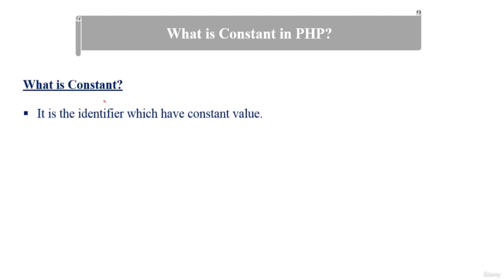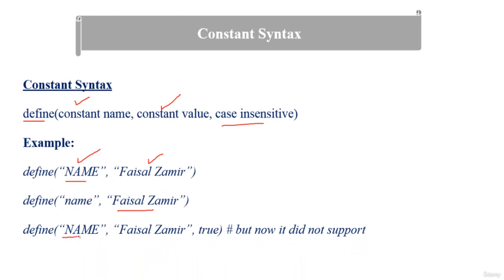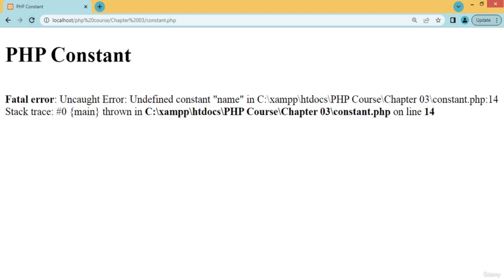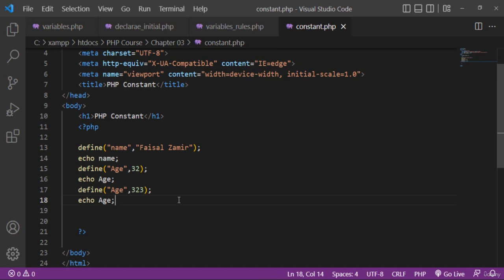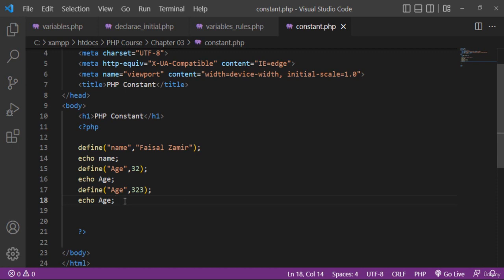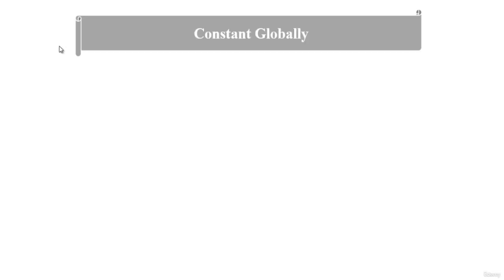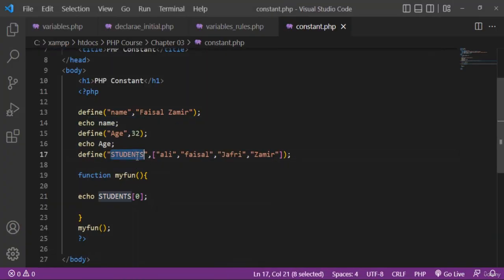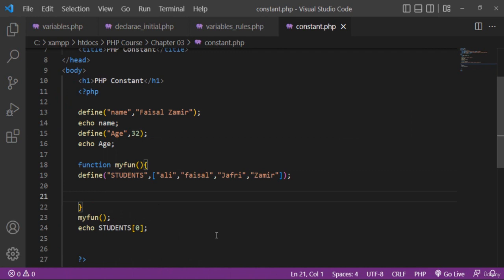5 What is Constant in PHP